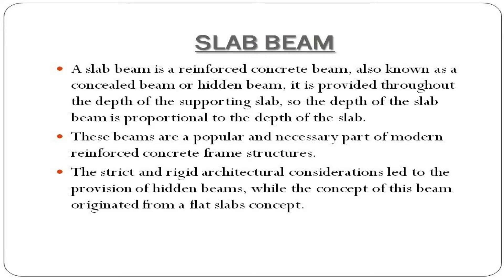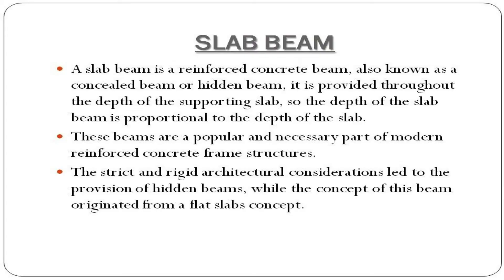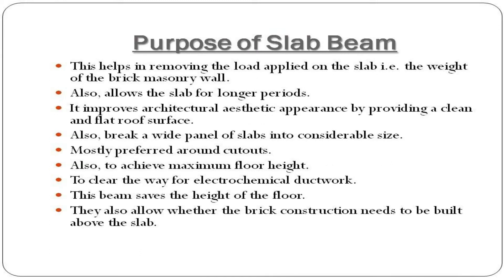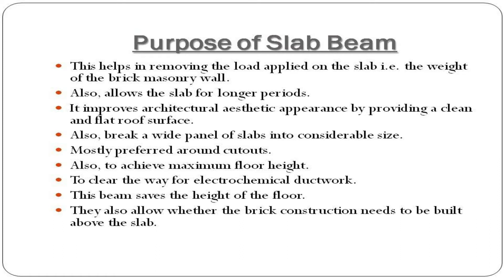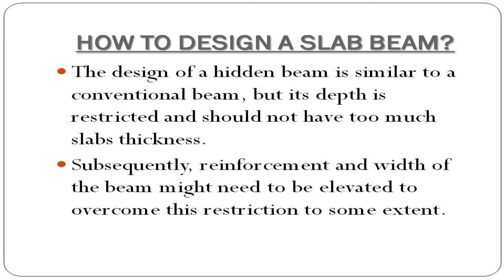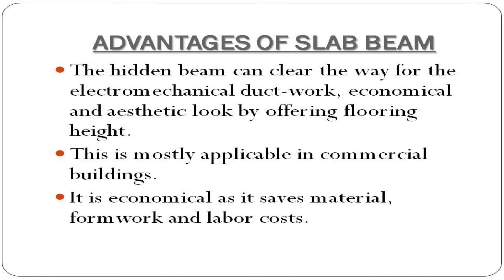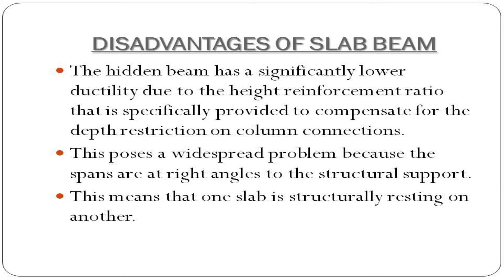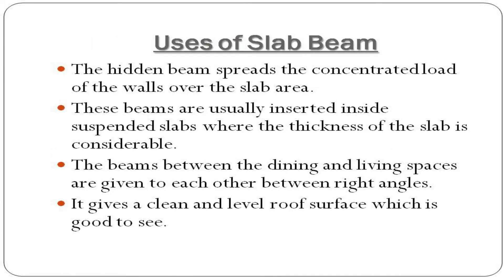Understanding Slab Beam: An Introduction to Hidden Beams or Concealed Beams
In this video, we delve into the world of construction engineering to explore the concept of a slab beam, also known as a hidden beam or concealed beam. A slab beam is a structural element that is concealed within the thickness of a slab, making it practically invisible to the naked eye.

Join us as we demystify the purpose and functionality of slab beams. We'll explain how these hidden beams are designed and constructed to provide crucial support and reinforcement to the building structure, while simultaneously allowing for aesthetic flexibility in architectural design.

Discover the benefits of incorporating slab beams into construction projects, such as maximizing usable space, enhancing visual appeal, and maintaining structural integrity. We'll explore various scenarios where hidden beams are commonly employed, including buildings with large spans, irregular floor plans, or open layouts.

Throughout the video, we'll showcase detailed illustrations, animations, and real-world examples to help you grasp the fundamental concepts behind slab beams. Whether you're a construction professional, a student, or simply curious about engineering marvels that remain unseen, this video will provide you with valuable insights into the world of hidden beams.

Don't miss this opportunity to gain a comprehensive understanding of slab beams and appreciate the significant role they play in modern construction.